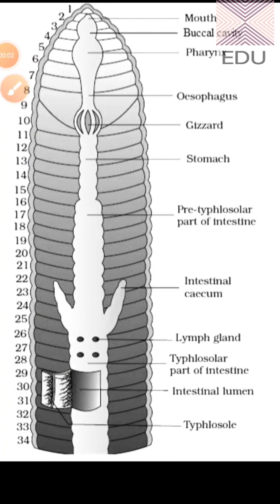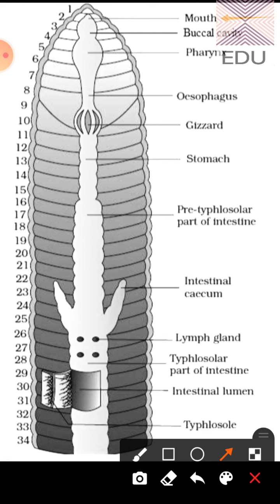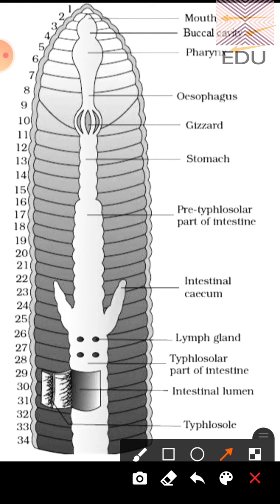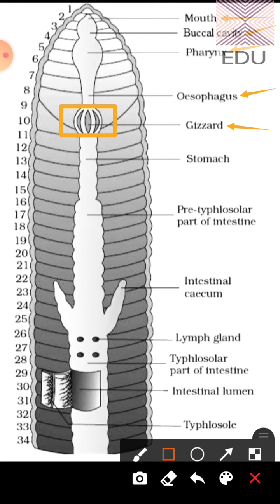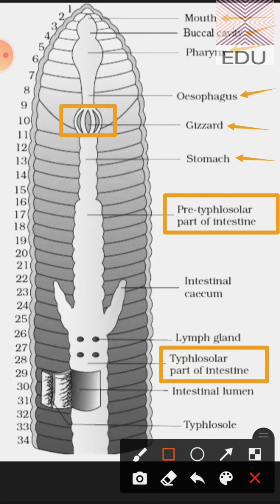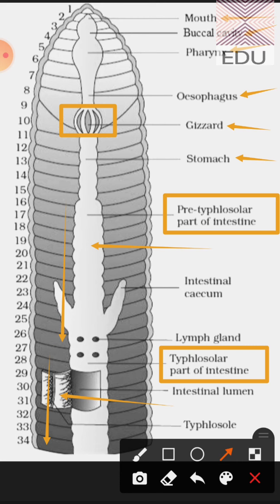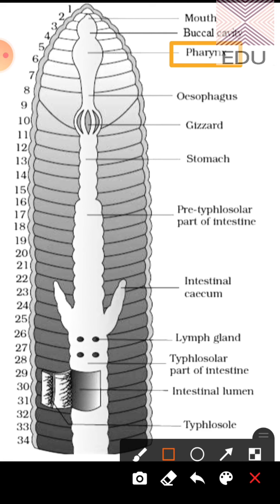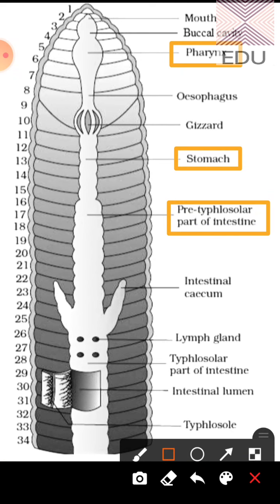EARTHWORM 4 Digestive system